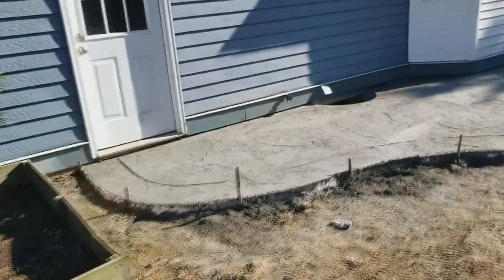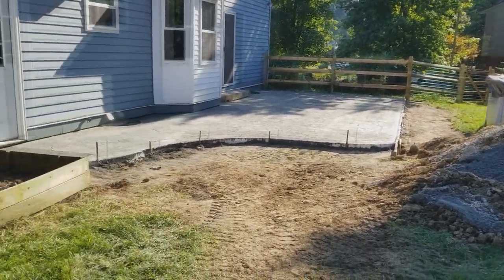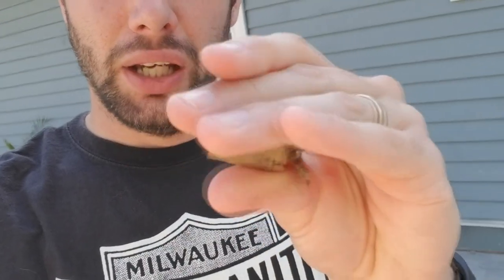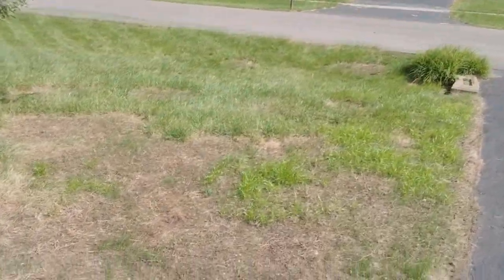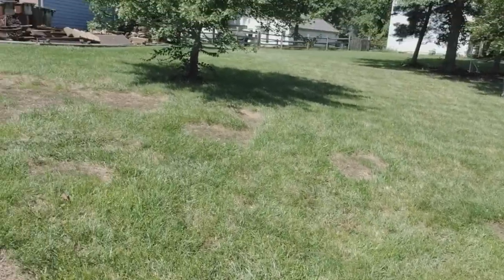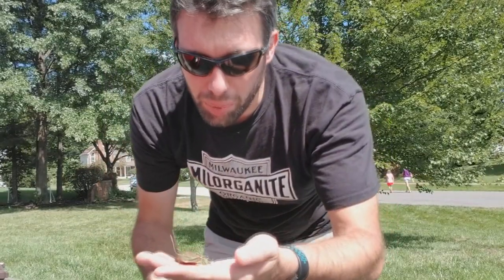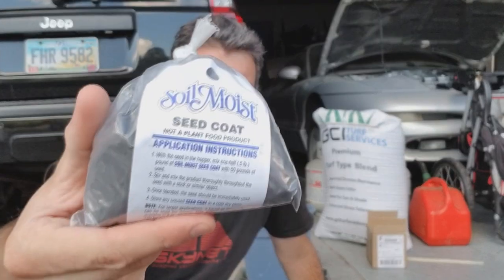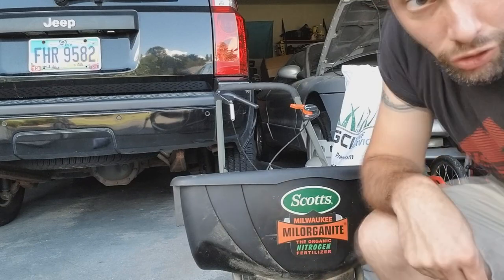September Aerating and Overseeding The Front Yard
The patio is poured but there is still work to be done before I can aerate/overseed the back and side yard. But, I can overseed the front yard.

I went over the yard with my Agri-fab 48" plug aerator and then overseeded the front yard with my GCI Turf seed that I coated with the Soil Moist Seed Coat. I stated in the video that I paid 160 for the core aerator, looks like it was closer to 200 that I paid. Still having your own core aerator will pay off in the long run.

Soil Moist Seed Coat:

Agri-fab 48" core aerator:

products I use:
GS Plant Foods Sea Kelp
TeraVita SP-90 Humic Acid
Ammonium Sulfate 21-0-0
Ferrrous Sulfate
Milliard Citric Acid to correct PH
1200lb capacity Gorilla Cart (can't live without it!)
Luster Leaf Soil Test Kit
Melnor tripod impact sprinkler
Tingley boots for spraying chemicals
Stainless steel kitchen scale to weigh product
Stainless steel measuring spoons to measure product
Stainless steel measuring cup to measure product
Flamingos, you know you want some